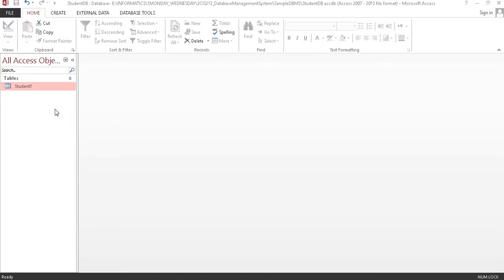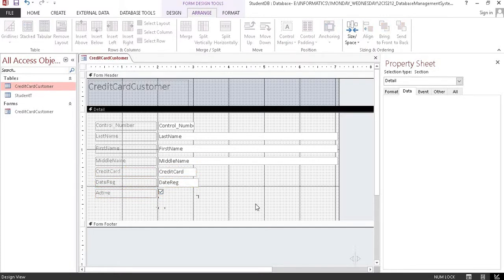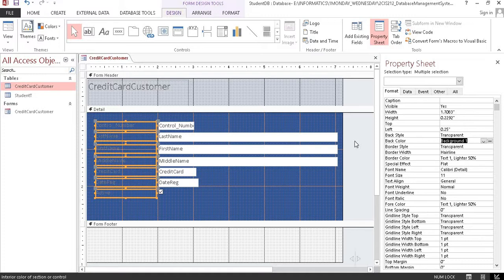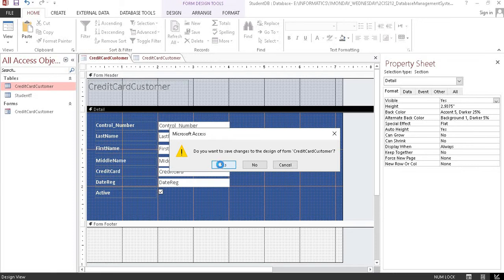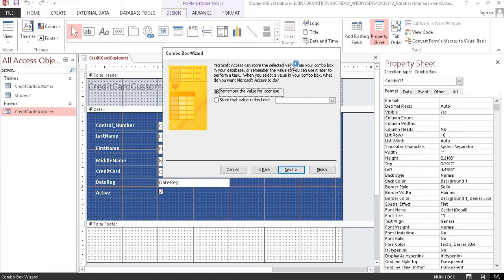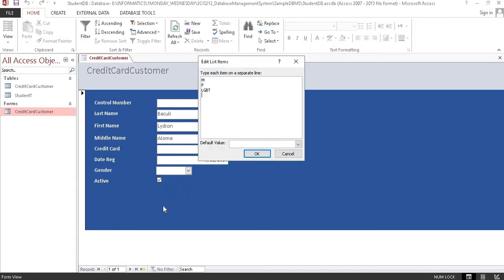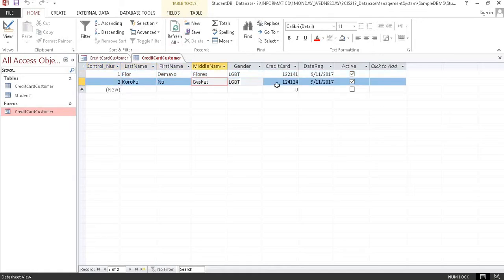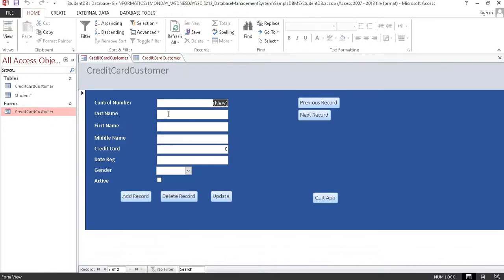Creating forms in MS Access 2013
Follow the video on some basic ways to create forms..